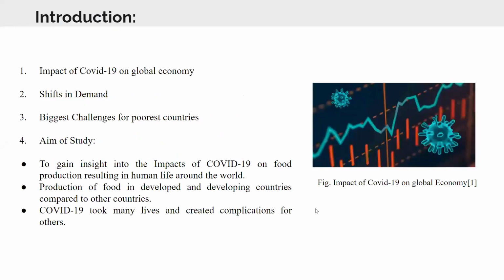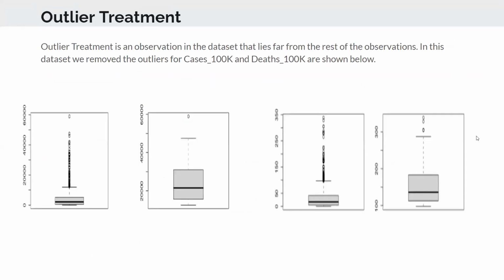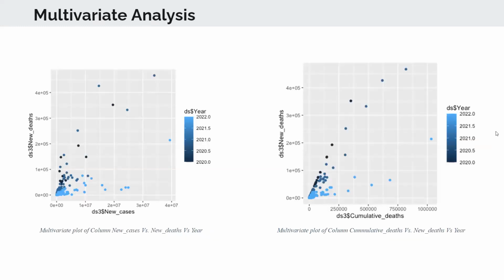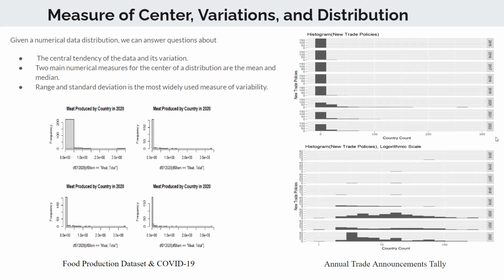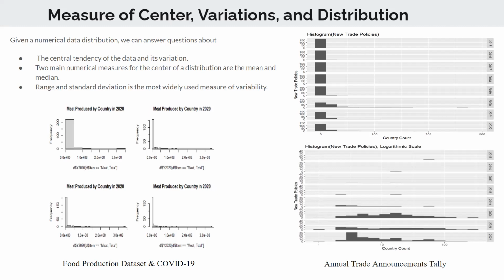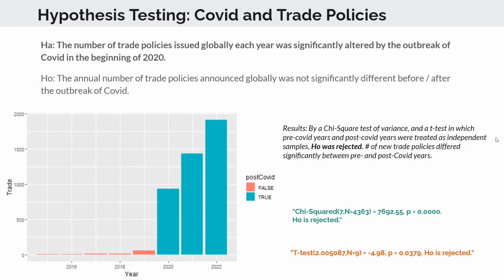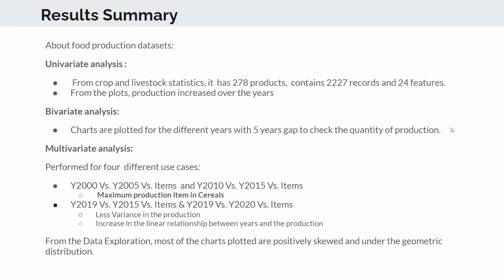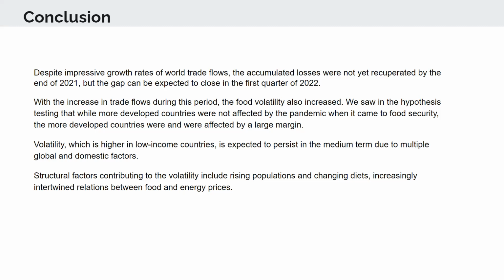Impact of COVID-19 on food production and Human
Final Project presentation on topic "Impact of COVID-19 on food production and Human" Guided by Prof. Dr. Ami Gates for Subject STAT 5000-002 for Course Masters in Data Science ,University of Colorado Boulder